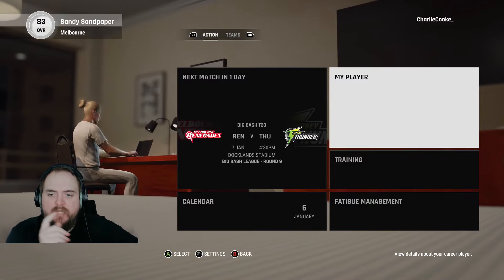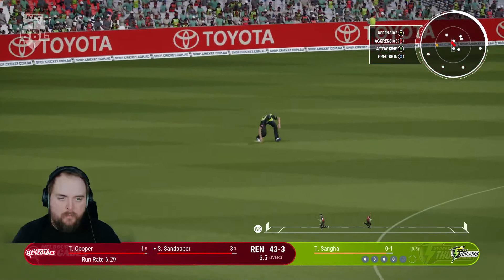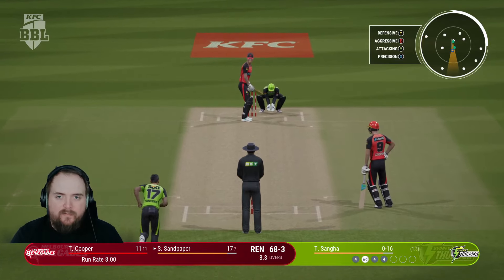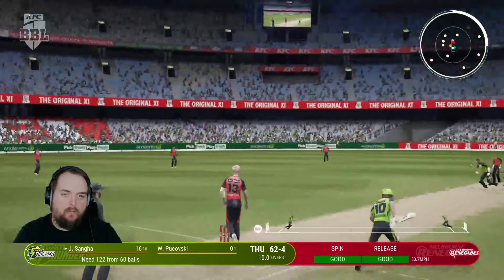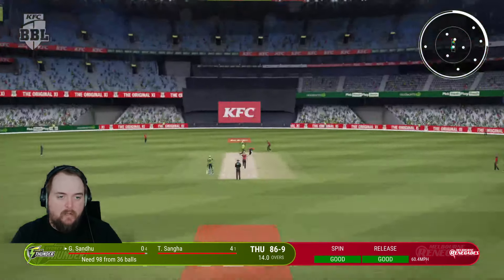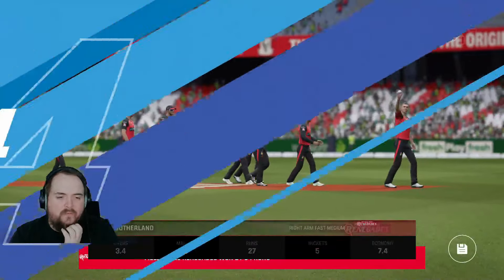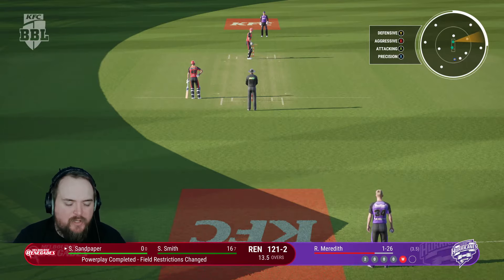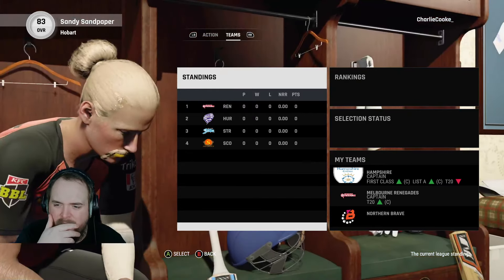SANDY GIVES A QUACKING PERFORMANCE..... (CRICKET 24 CAREER MODE #127)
Hey Guys this is the 127th episode of my cricket 24 career mode, I hope you enjoy!